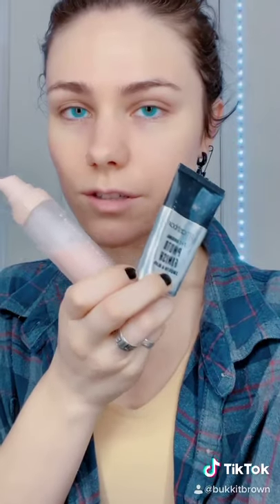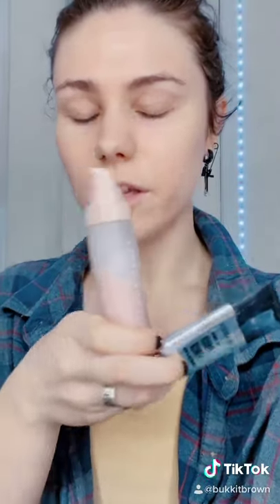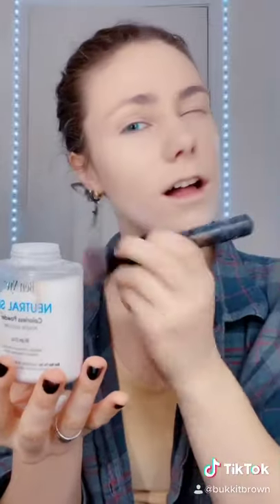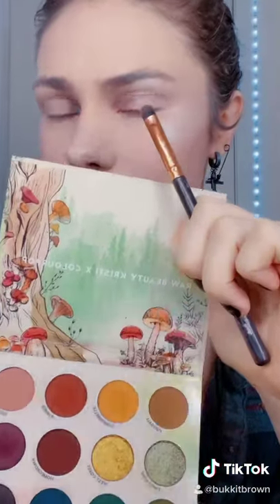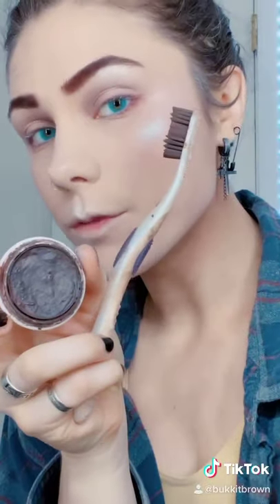Jack Frost makeup (light walkthrough)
How I do my makeup for Jack Frost! Involves basic freckle tutorials and eyebrow coloring